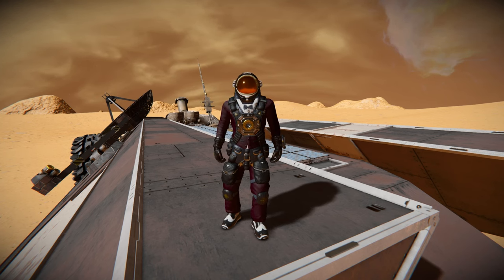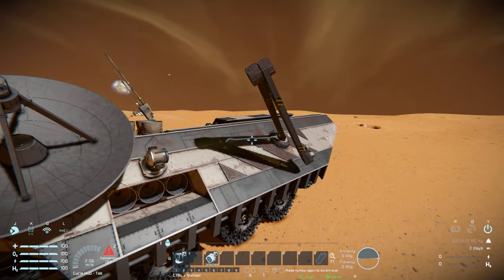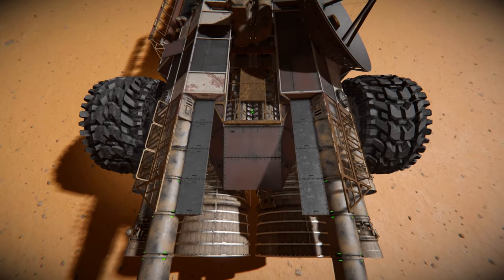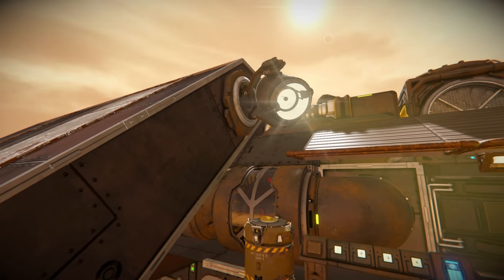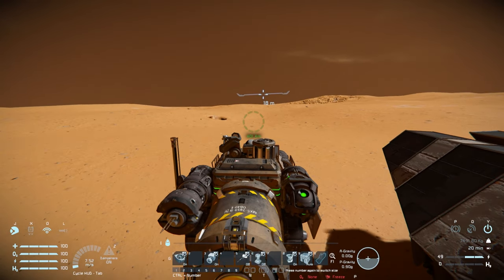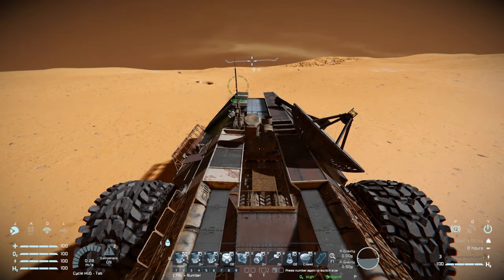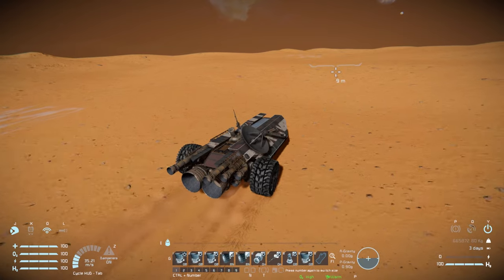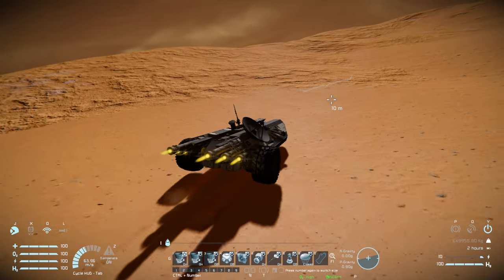The Fugitive Prince Meghanada! - Space Engineers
This is the Fugitive Prince Meghanada Steam workshop blueprint for Space Engineers! A cool large block hybrid vehicle that doubles as a hydrogen ship with a full fledged interior featuring assemblers and a large refinery with modules attached on to it! I go over this ships looks and features, test out the crane arm and then drive and fly around in both the Fugitive Prince Meghanada and the mini exploration ship that comes with it!

0:00 Intro
1:48 Crane Arm!
2:25 Exterior Look
7:37 Mini Ship!
8:25 Interior Look
9:31 Vehicle Controls
11:16 Test Driving/Flying